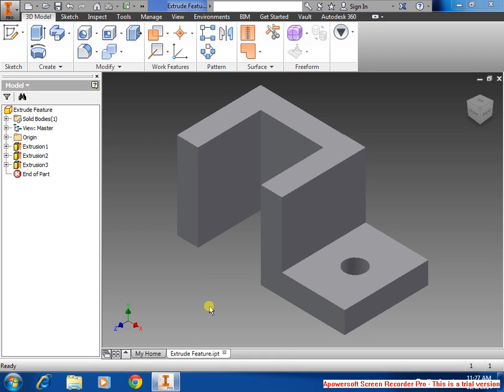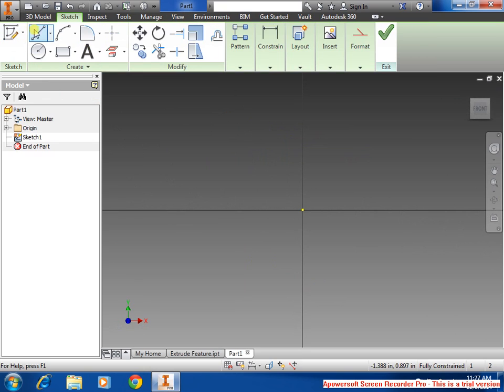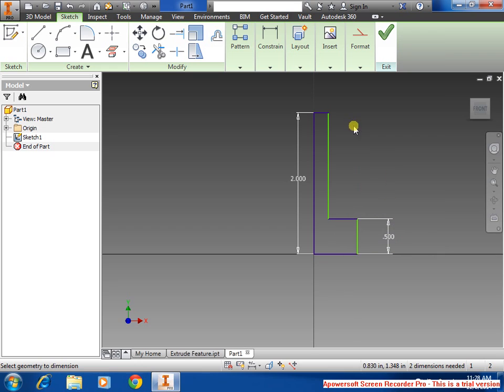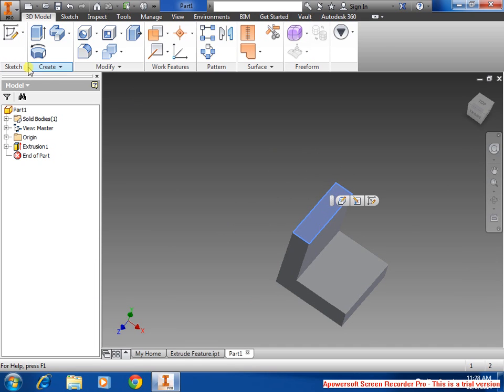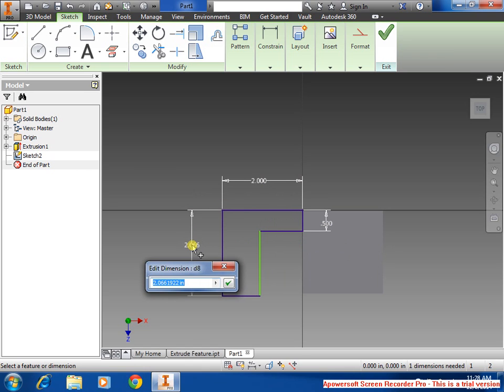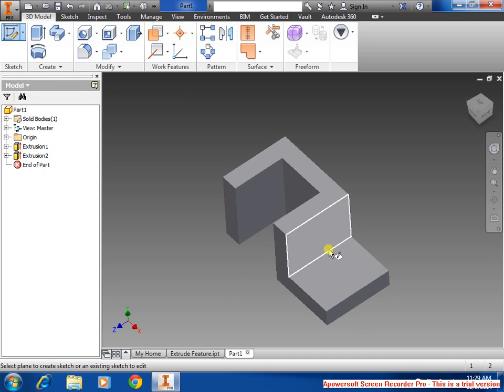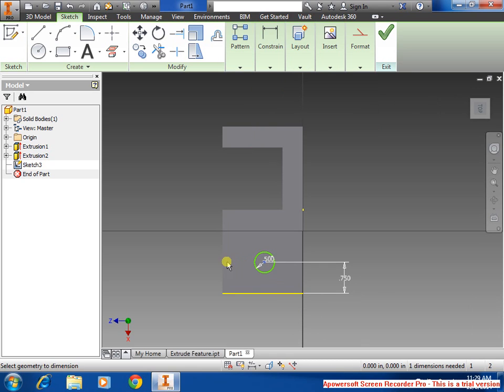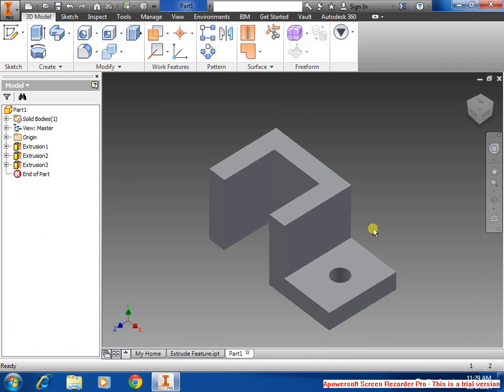Autodesk Inventor 2015 Beginner Extrude Feature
I'm using Autodesk Inventor 2015 to make some basic part using the extrude feature.

I'm still in the learning process and I'm always looking for a better way to improve on my skill. If you have an idea(s) how I can improve my video or method. Let me know.